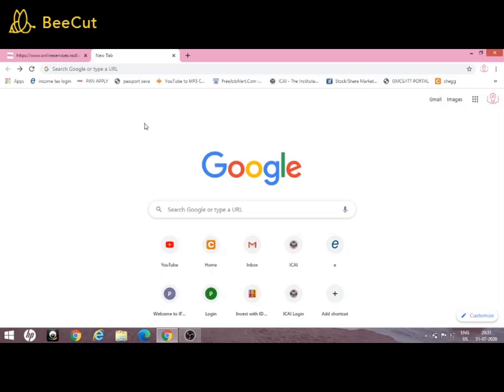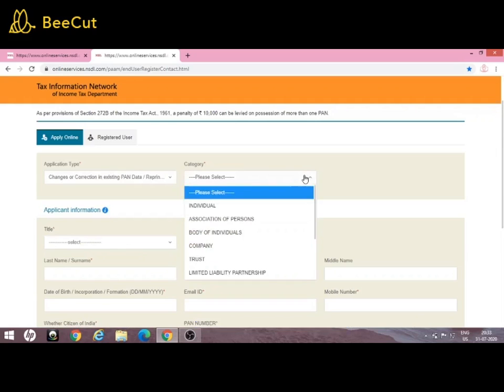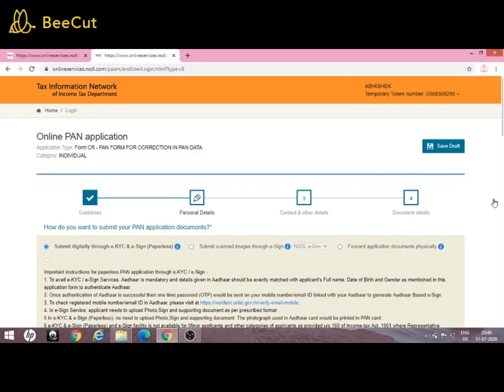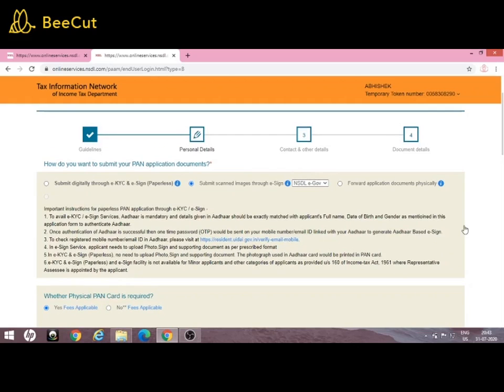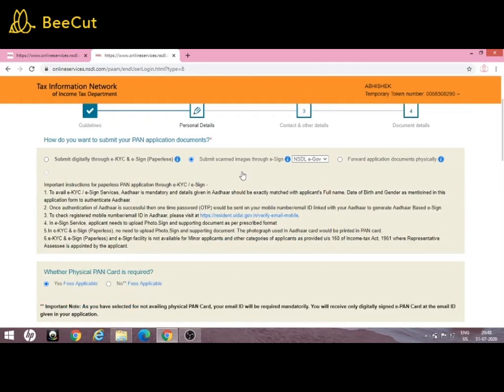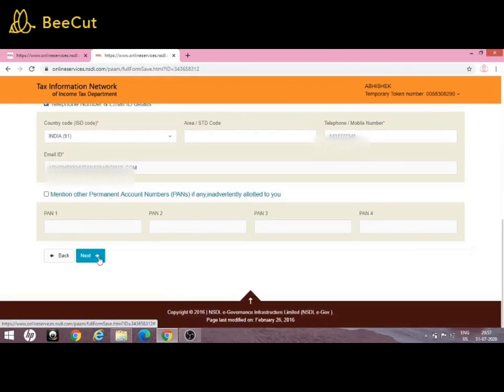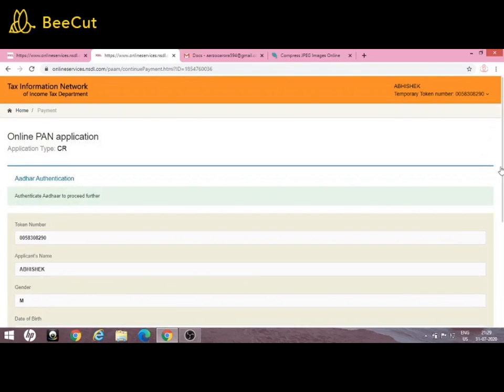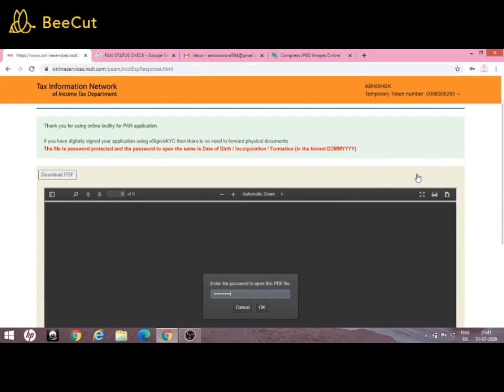How to apply for Re-Print of PAN Card? PAN Lost ||Apply for changes/correction or Re-printing ||NSDL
This video is about making the online application for Re-print of PAN Card. If you have lost your PAN card or you want to make changes or correction in PAN, then this video is all about this.

If you have any queries or doubts relating to video or application form, kindly make a comment. Thanks